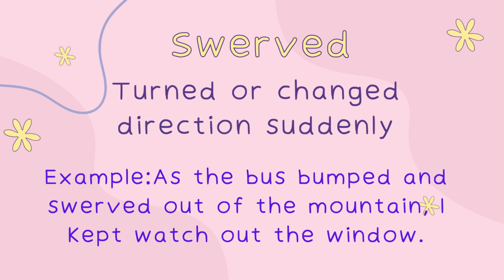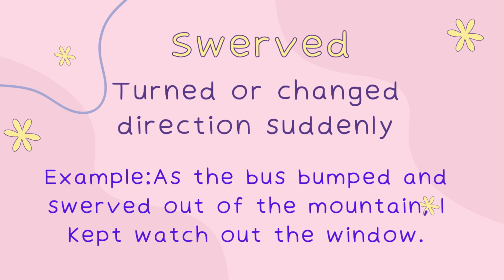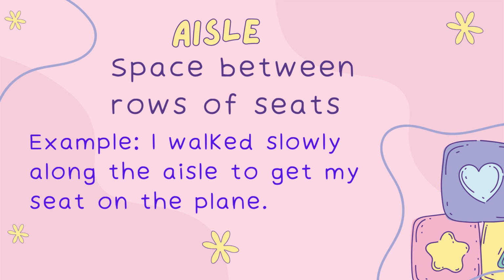Learn new Words